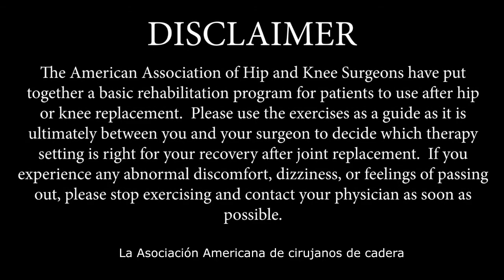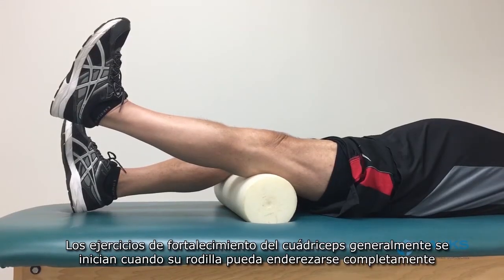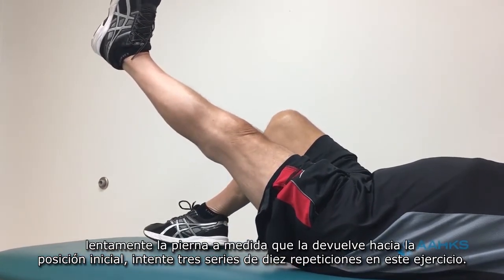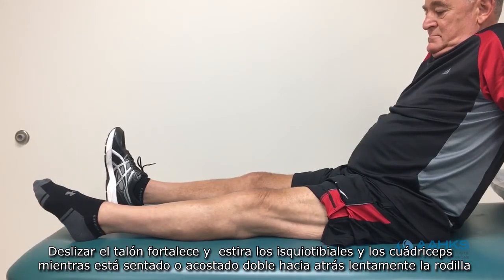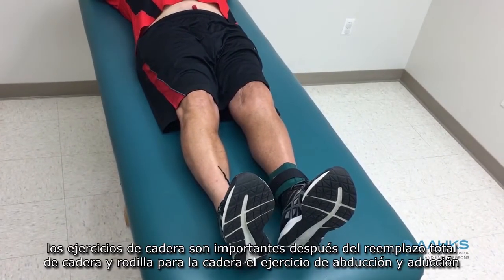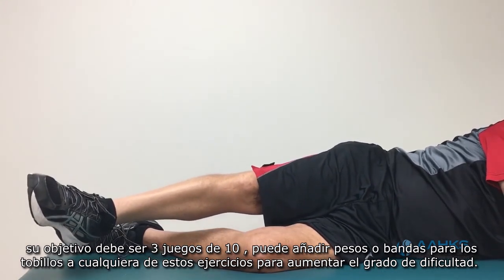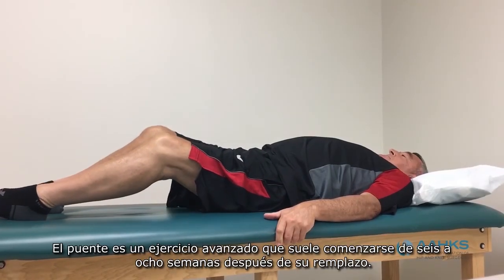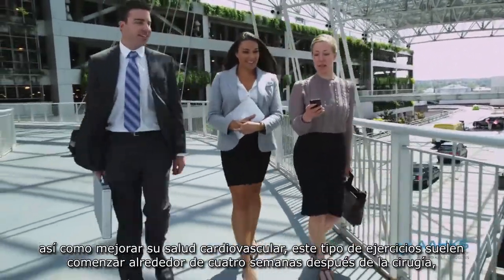Rehabilitación casera para pacientes operados de prótesis total. Subtitulado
Physical Therapy Exercises after Hip Replacement - Subtitulado
Realizado por la AAHKS, autorizada su difusión a la Clínica El Rosario - Med, Col.